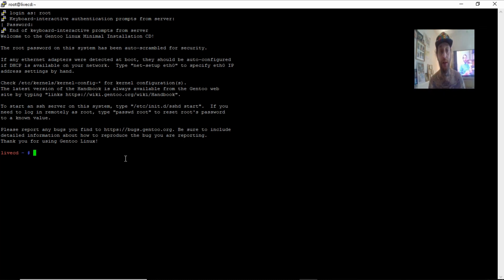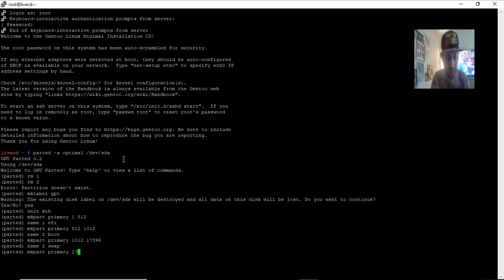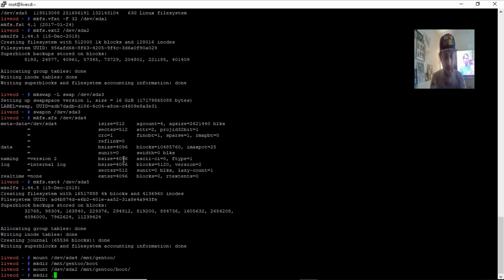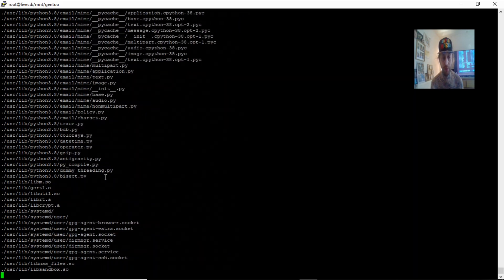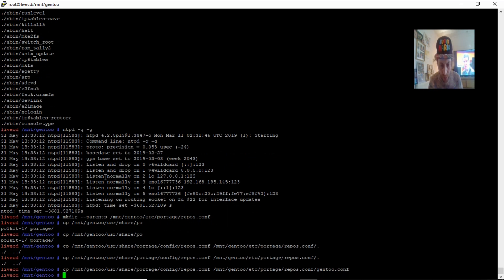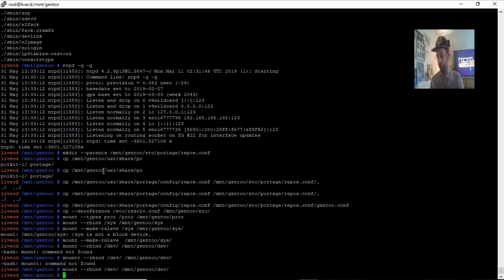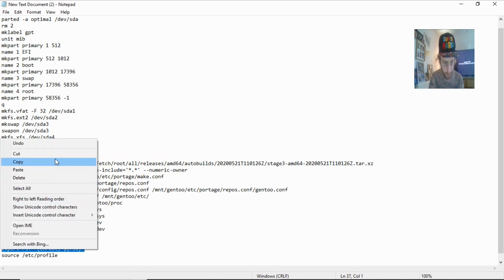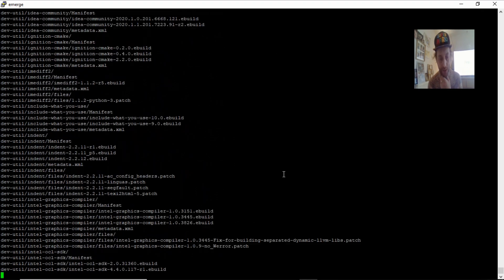Gentoo Linux Install From the Ground Up Part 1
This video Installation shows you how to install Gentoo Linux from the ground up in a upcoming video series .